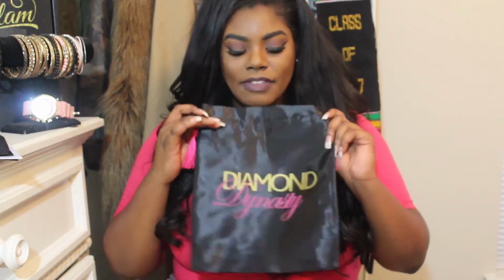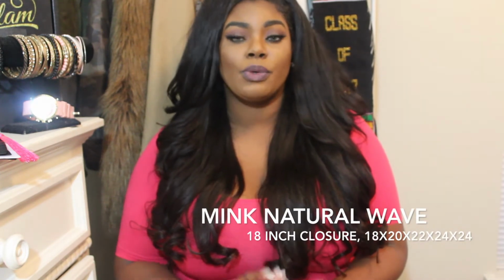Diamond Dynasty | Mink Natural Wave Review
Camera: Canon EOS T6
editor: Imovie